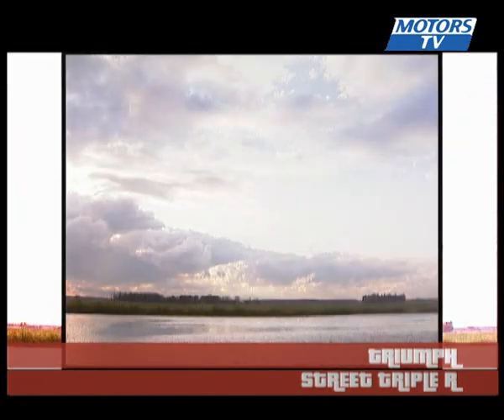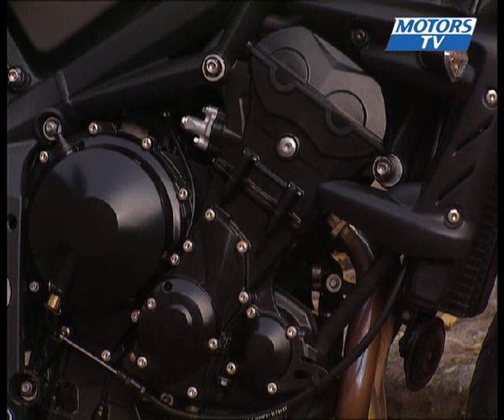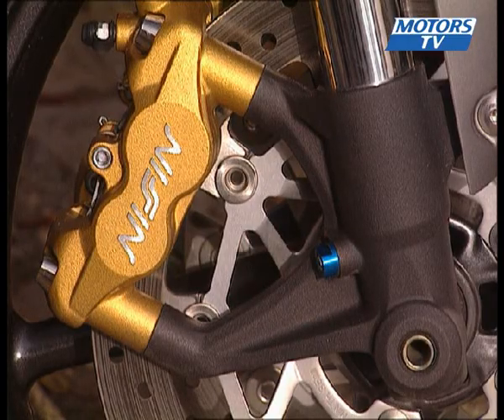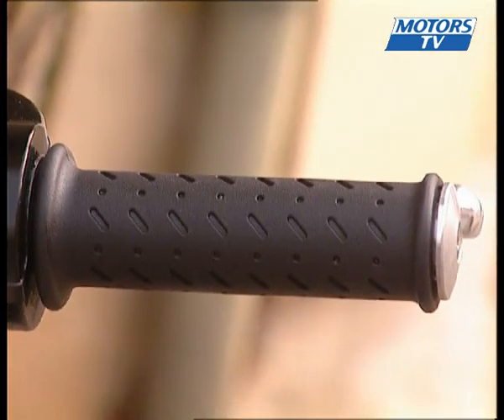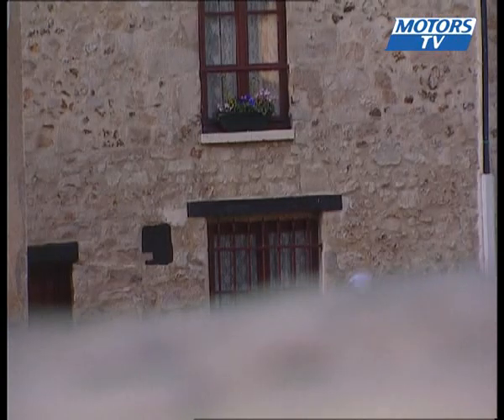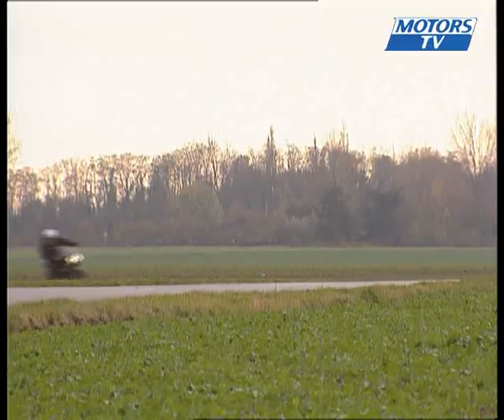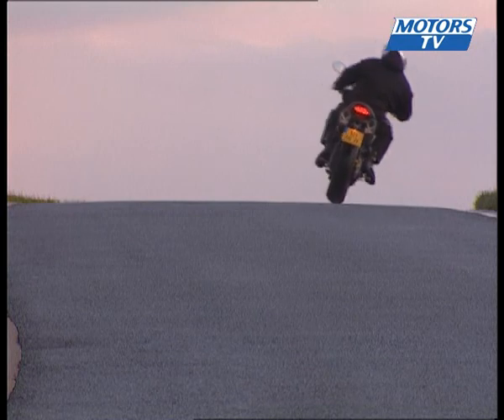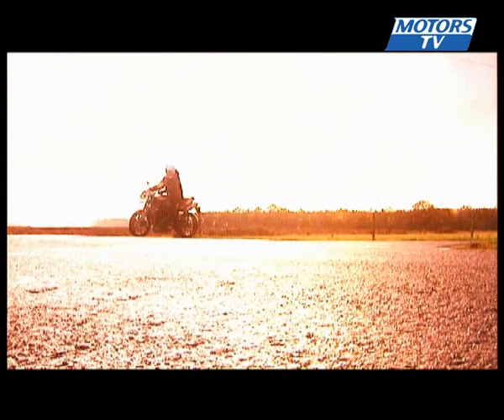Bike test TRIUMPH STREET TRIPLE R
With this new R version, Triumph is giving its Street Triple model an even more seductive and powerful makeover. With brakes and suspension from the Daytona, this already successful roadster now benefits from exceptional handling.